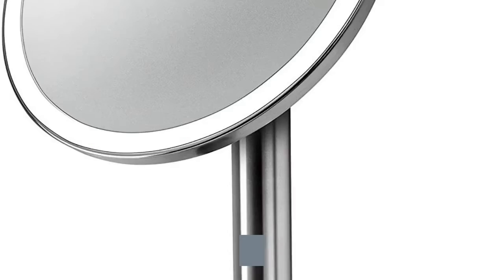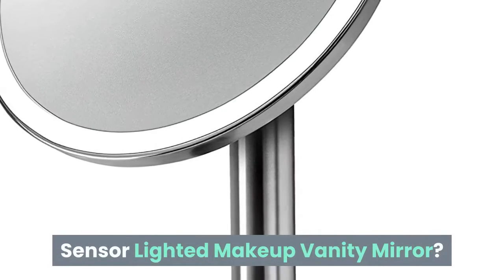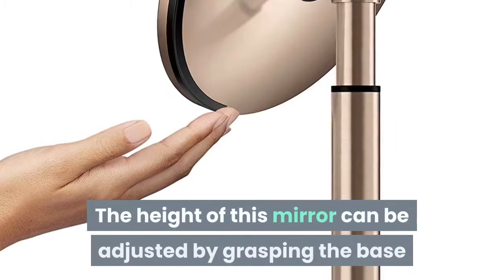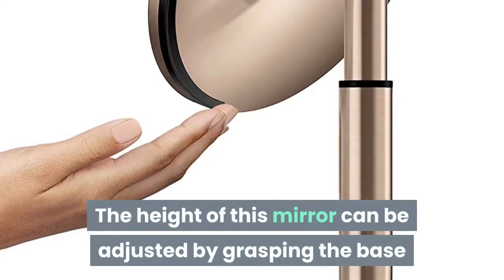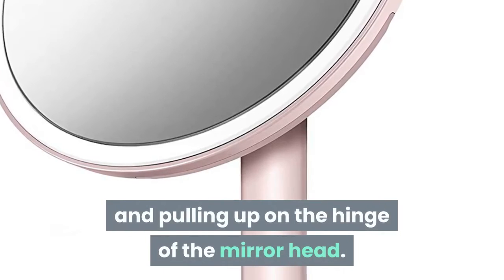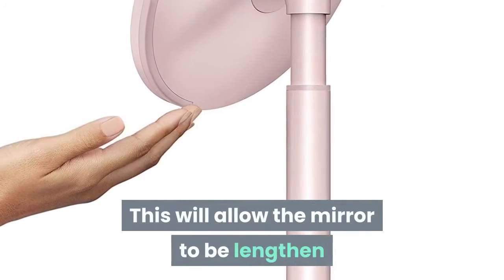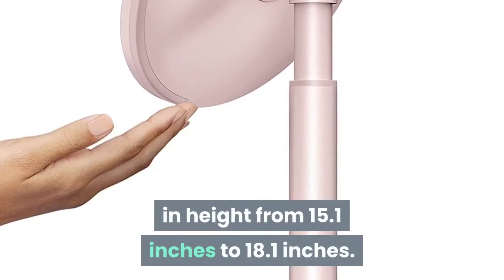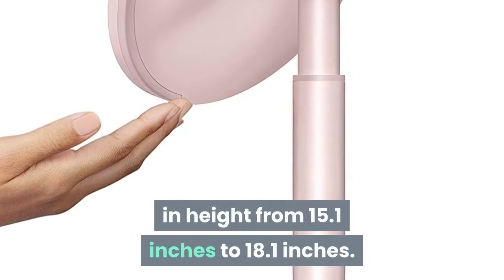Can i change the height of the Simplehuman Sensor Lighted Makeup Vanity Mirror?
Check the latest price on Amazon

 The height of this mirror can be adjusted by grasping the base and pulling up on the hinge of the mirror head. This will allow the mirror to be lengthen in height from 15.1 inches to 18.1 inches.

 simplehuman Sensor Lighted Makeup Vanity Mirror 8" Round, 5X Magnification, Stainless Steel,… When the rechargeable batteries eventually need to be replaced, where can i buy them? Answer: We have not tried or need to adjust it. simplehuman Sensor Lighted Makeup Vanity Mirror 8" Round, 5X Magnification, Stainless Steel,… by simplehuman where can I find the additional 10x mirror to attach to Lg 5x mirror. Answer: How do you raise the height? It doesn't feel Our sensor mirrors light up automatically as your face approaches. And unlike tr.[100]